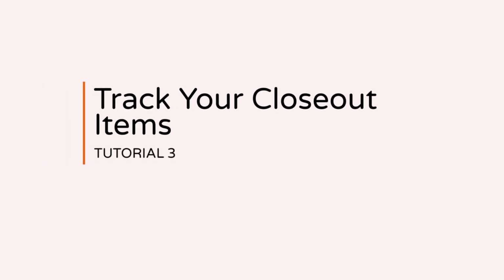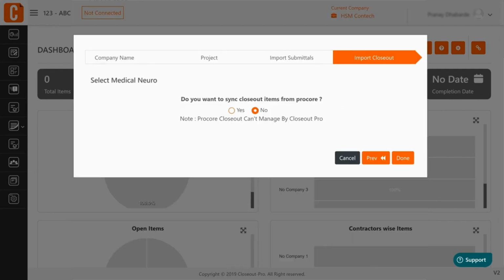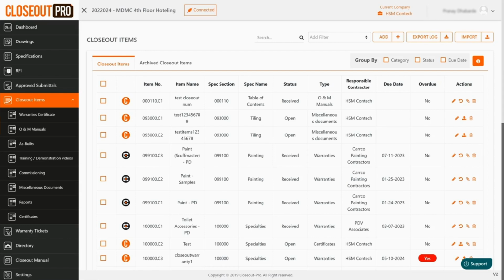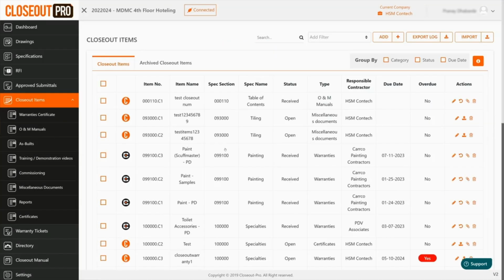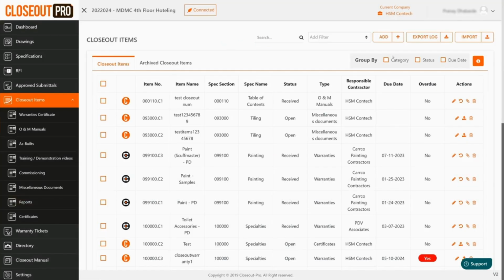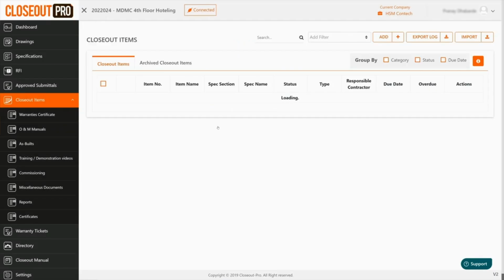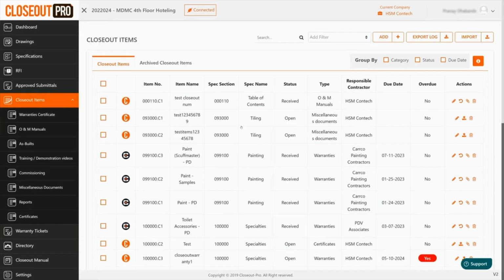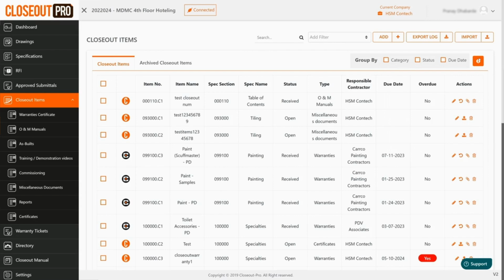Tutorial 3 - How to track your Closeout Items on Closeout Pro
In this video, we will learn how to track your closeout items on Closeout Pro.